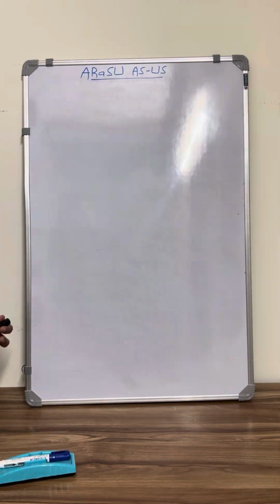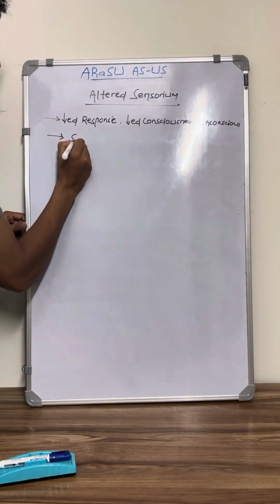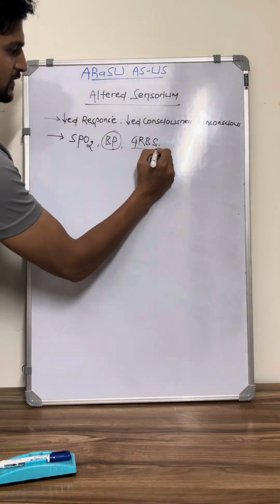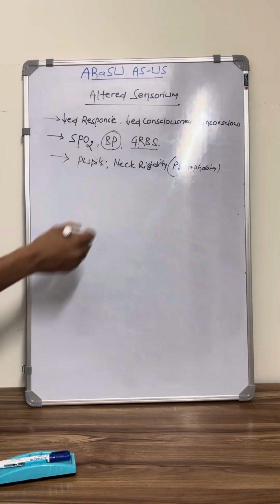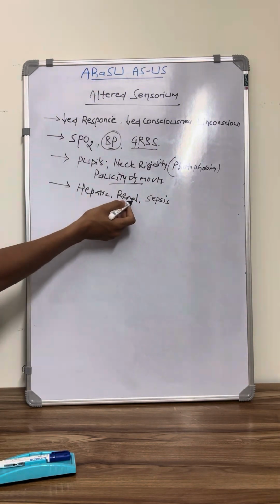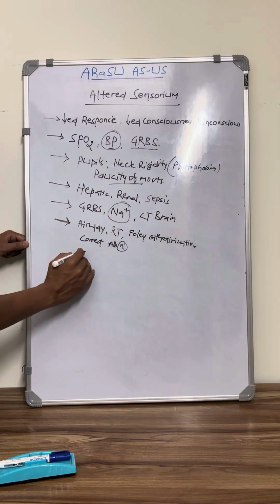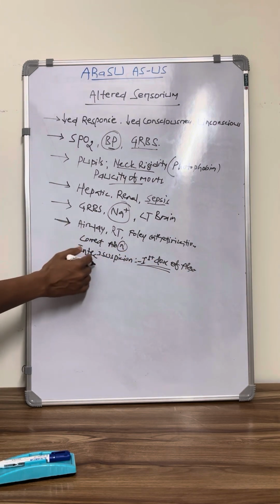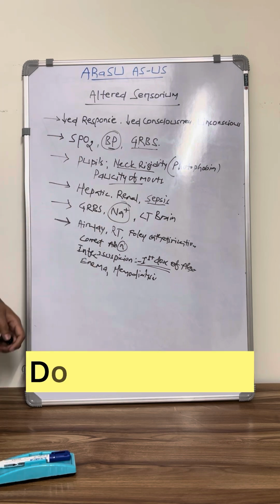Approach to Altered Sensorium Case | Clinical medicine